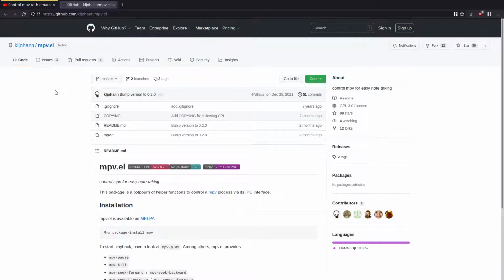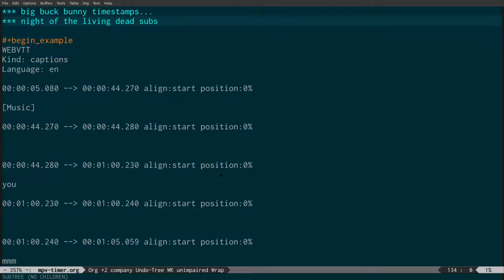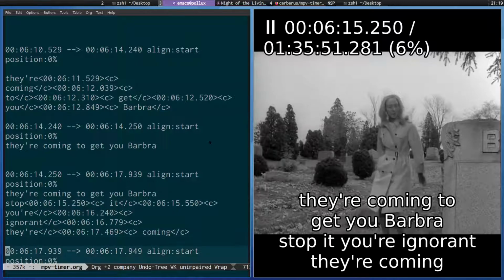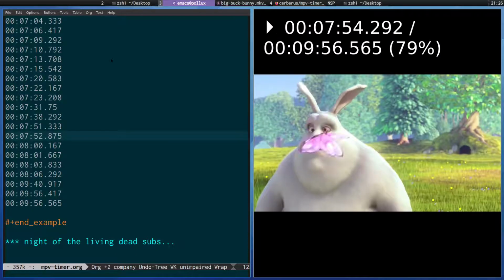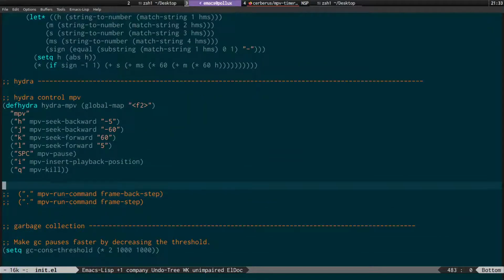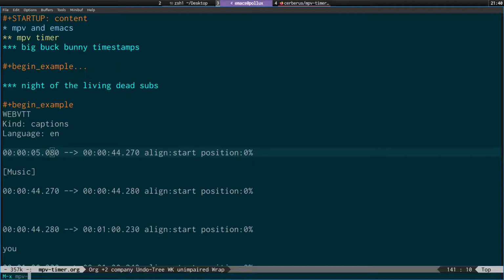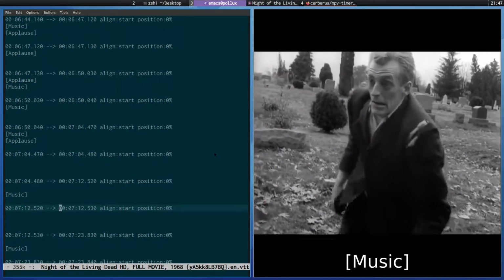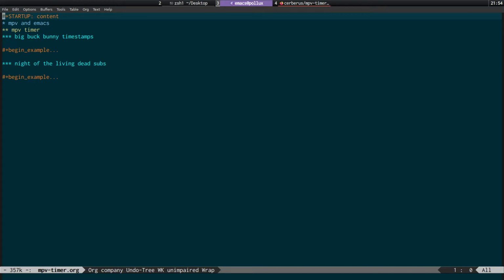demo of the mpv.el emacs package to control mpv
mpv.el is a emacs package that allows you to control mpv using the JSON-based IPC protocol.

to enable milliseconds in mpv on screen display edit your ~/.config/mpv/mpv.conf file and add the following code

osd-fractions

You can then capital O in the mpv player to show the onscreen display with milliseconds

Correction:
the mpv-play command doesnt have to be used in an org document to open a video with mpv, the mpv-play command also works in the mini buffer and subtitle files

Note:
Youtube says there is a copyright claim for some of the audio from Night of the Living Dead (which is the public domain)  when i was rewinding the video and playing they are coming to get you Barbara

What they are saying is me rewinding the video and playing the audio is actually copying someone song, what are the odds of me exactly recreating a bit of audio that someone has in a song that they have copyright over from a movie thats in the public domain and doesnt have a copyright, how does that work ?

so it forced me to trim 10 seconds out of the video, so there will be a point in the video about the 14 minute mark where the video suddenly jumps

i also cover the different syntax used by srt and vtt subtitles files